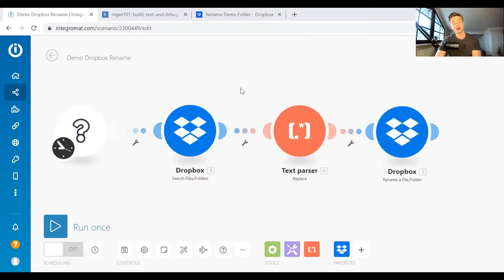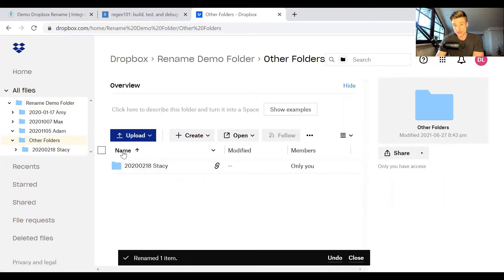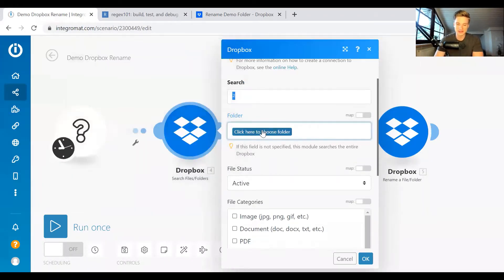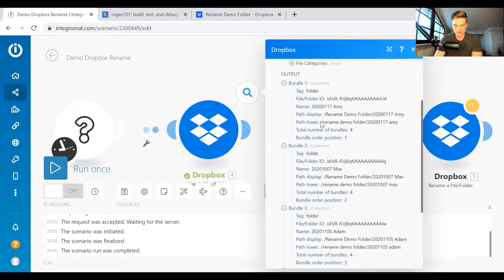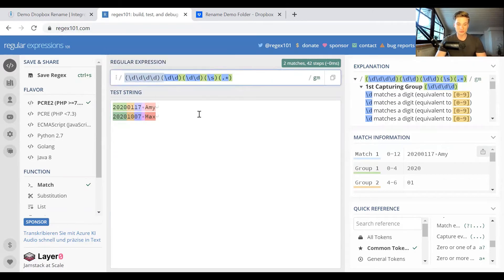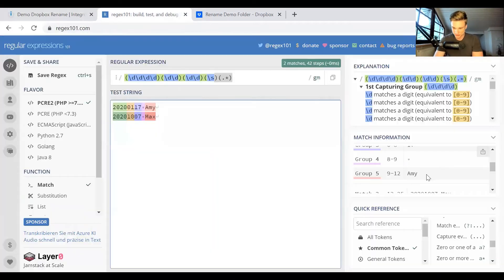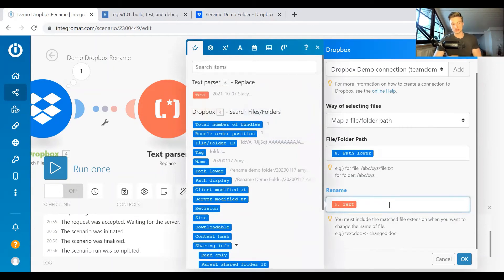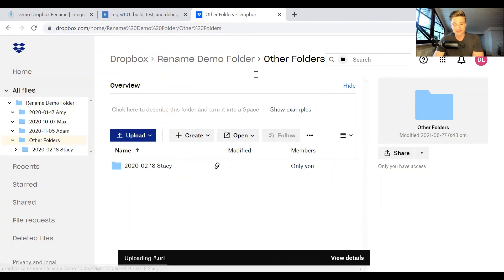How to automatically rename Dropbox folders | Integromat Tutorial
In this video we have a look at how to automatically rename folder names in your Dropbox.

Want to support me in making these videos? Every coffee is highly appreciated!